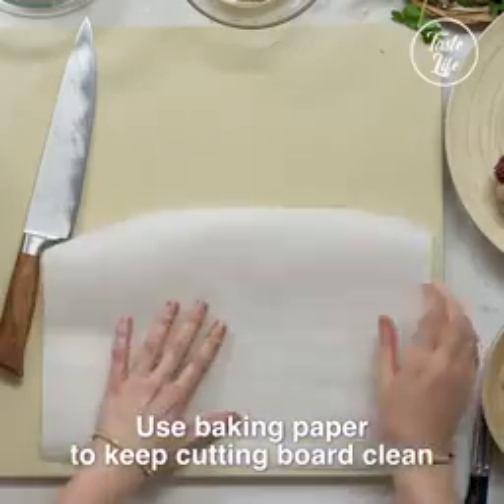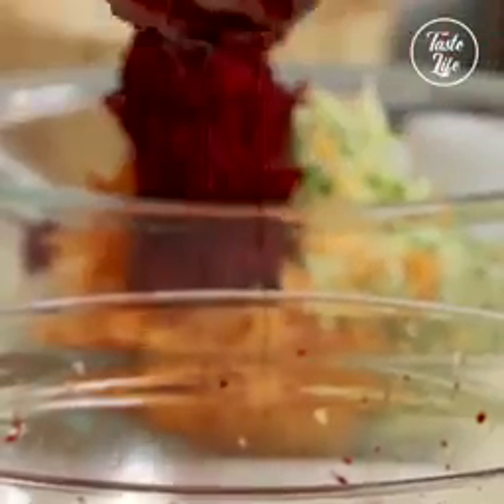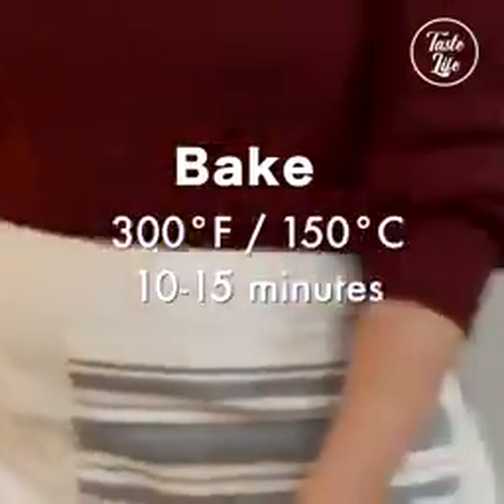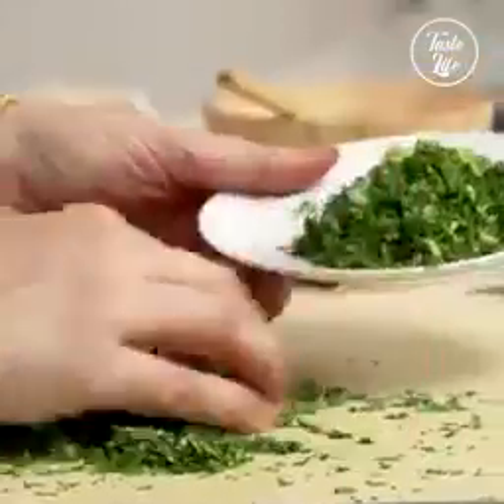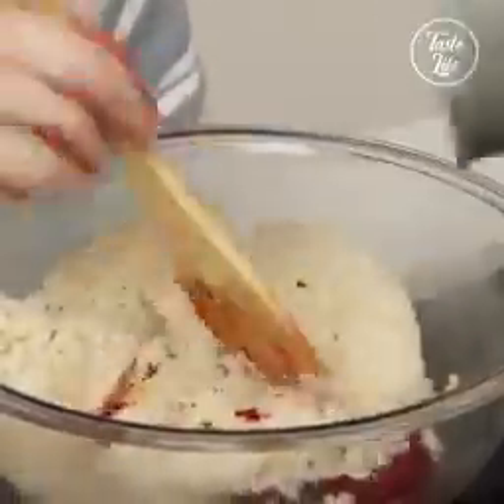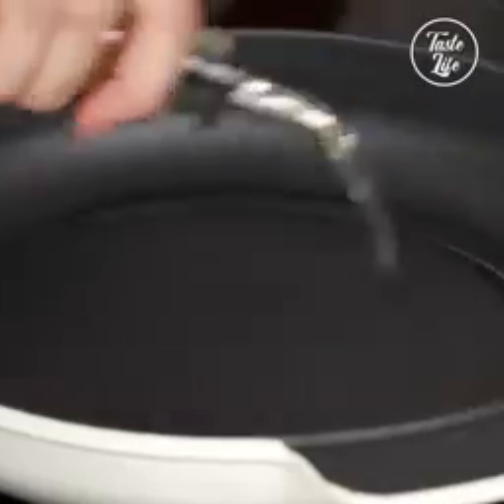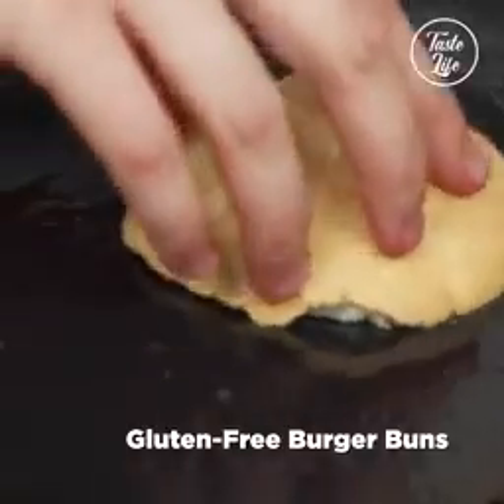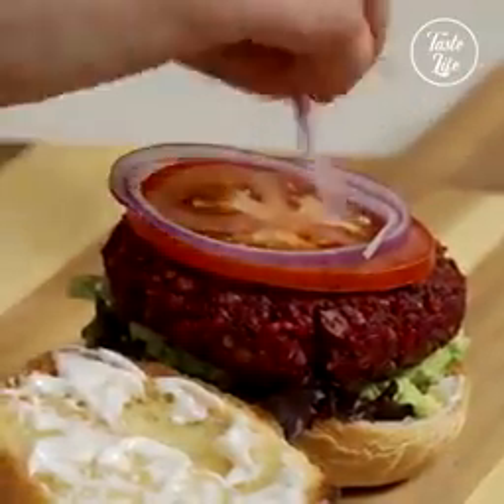🔊🔊 This Root Veggie Burger is absolutely healthy and delicious! 🍔😍